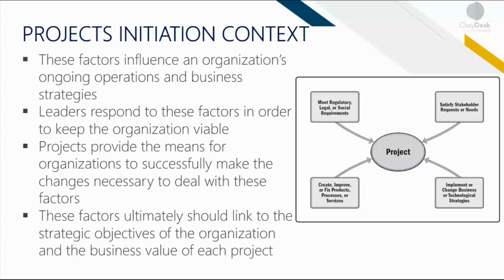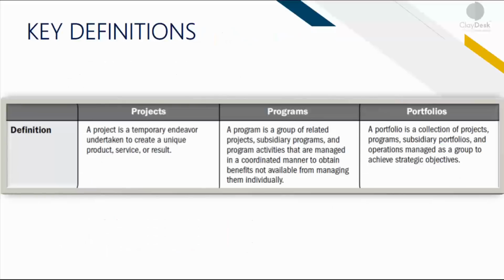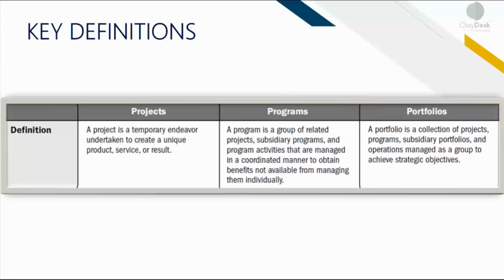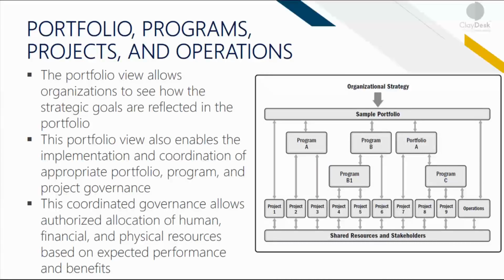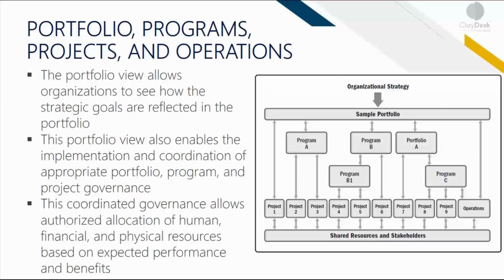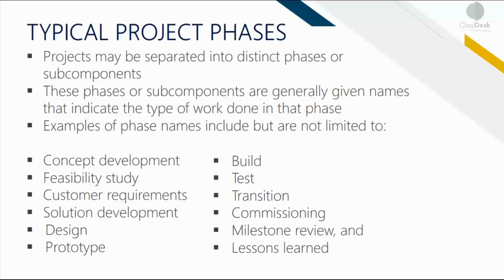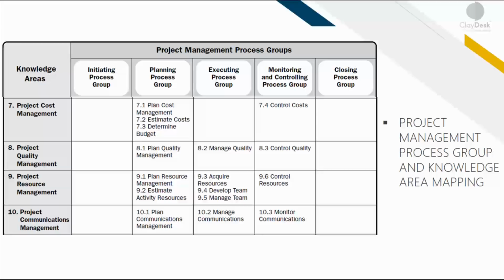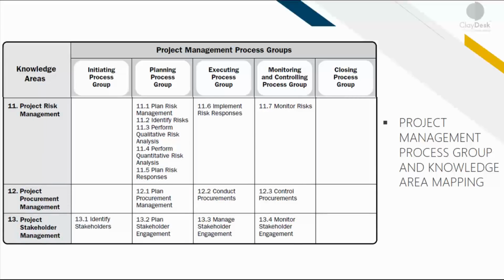Project Management Introduction - Chapter 1: PMP & PMBOK Sixth Guide by PMI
In this lesson, the Project Management Introduction - PMP & PMBOK Sixth Guide by PMI are discussed with examples.

1. (FREE Course List) Get a FREE Course.

2. **For FREE WEB HOSTING** by ClayDesk.